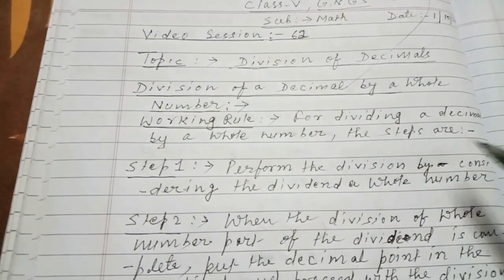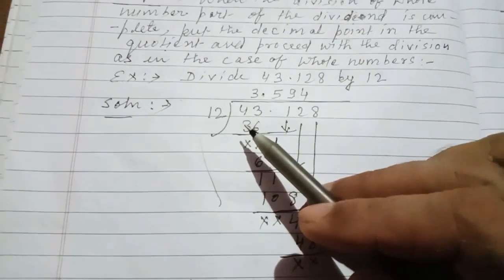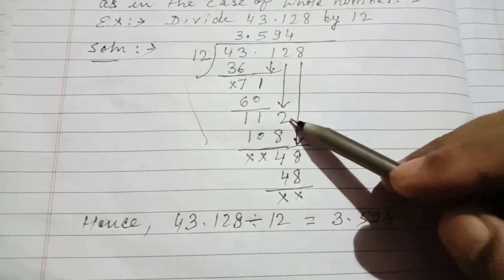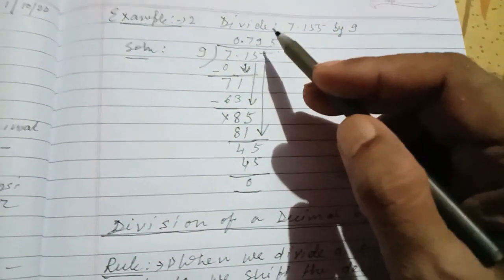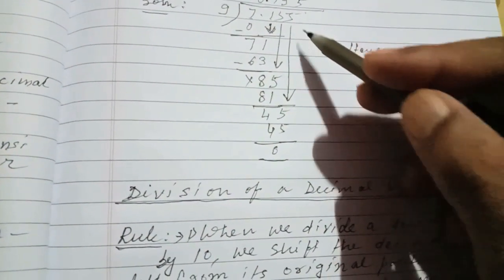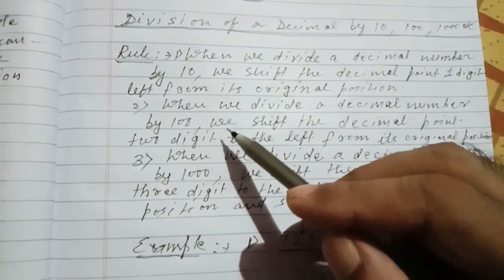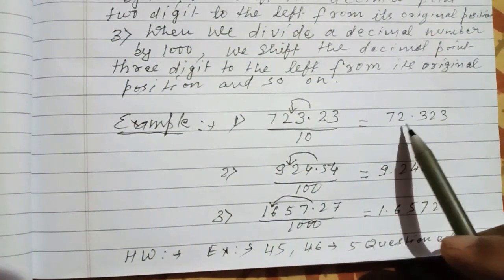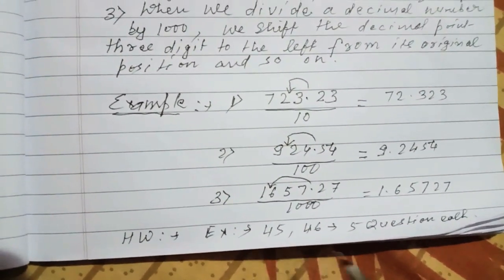Video Lecture-62 Division of Decimals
Video From Binod Kumar